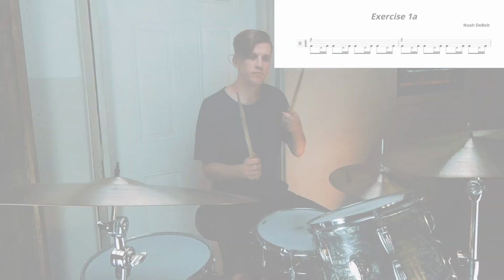Limb Independence for Beginner Drummers ⚡️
I'm here to teach you a helpful limb independence exercise (as indicated in the thumbnail 😂)

FOR RECORDING IN-EAR MIX:
- GoPro Hero Session 5 (New)
- GoPro Hero Session 5 (Used)
- GoPro Mount
- Other Mount (Cheaper)
- GoPro Mic Adapter (SUPER IMPORTANT)
- Aux Cable
- Headphone Splitter

FOR SNARE TONE:
- Ludwig Black Beauty
- Snare Batter Head (SUPER IMPORTANT)
- Snare Reso Head
- Snare Ring
- Moon Gels
- 42 Wire Snare Strand (SUPER IMPORTANT)
- Tune Bot ( REALLY SUPER IMPORTANT)
- Trick Throw-Off (Super Helpful)

OTHER MISCELLANEOUS:
- Drum Sample Pad
- Drum Key
- Hi-Hat Clutch
- Stick Bag
- Cymbal Sizzle
- Snare Travel Case
- Cymbal Travel Case
- In-Ears (THE BEST)

Gear used in this video:

- Drums: Old Ludwig classic maple kit plus my Ludwig Black Beauty Snare (14x6.5).

- Cymbals: I use Heartbeats! 22 epic crash, 24 epic ride, 17 classic hats! ⚡️